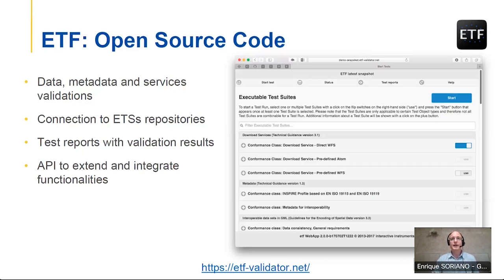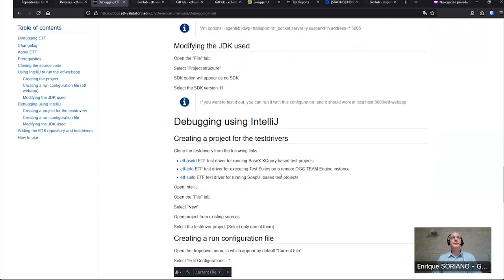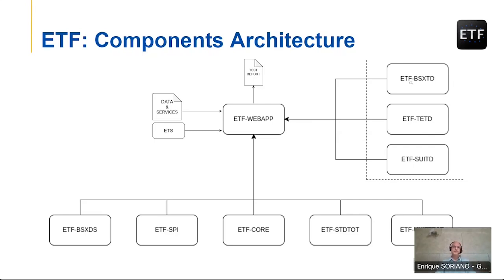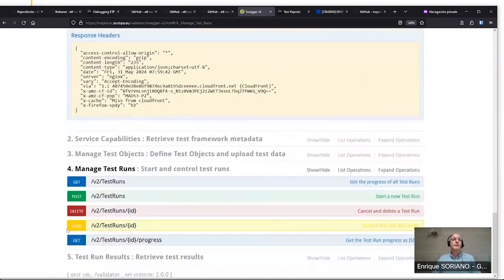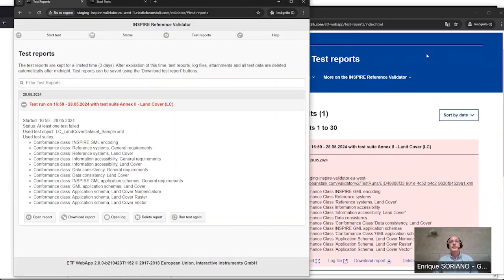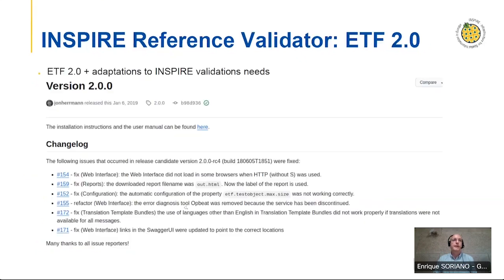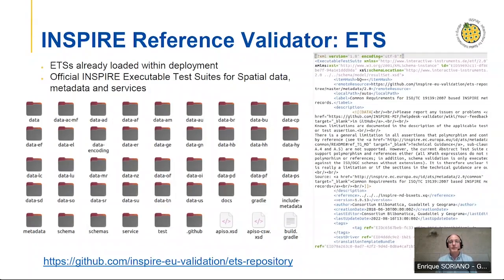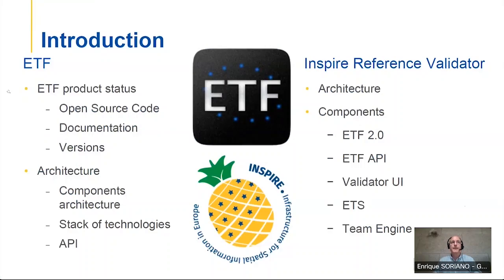Getting started with ETF and the INSPIRE Reference Validator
Introduction to ETF and the INSPIRE Reference Validator: a technical perspective
Speaker: Enrique Soriano - Guadaltel (under contract with the European Commission's Joint Research Centre)

00:00 Overview of ETF and the INSPIRE Reference Validator
01:33 Technical introduction to ETF: code & releases, documentation, test drivers & components, API
15:25 Technical introduction to the INSPIRE Reference Validator: architecture & components (ETF, ATS, ETS), User Interface